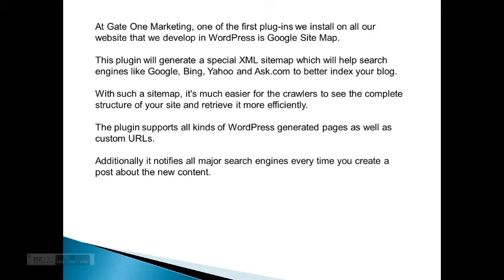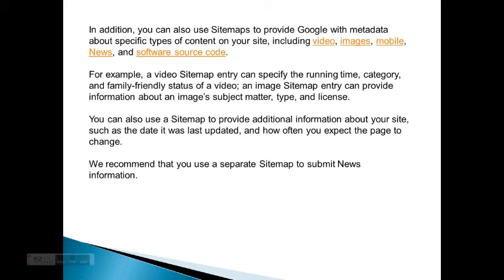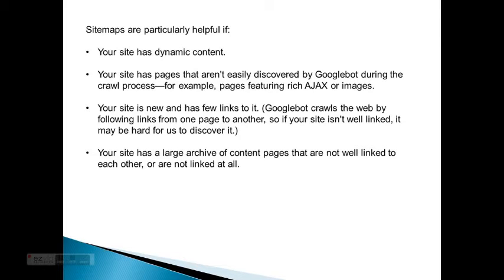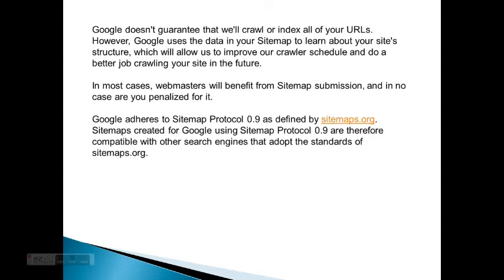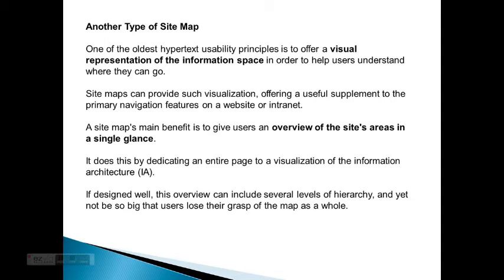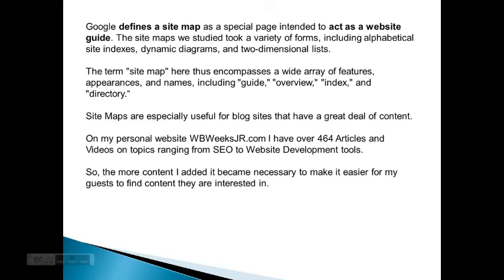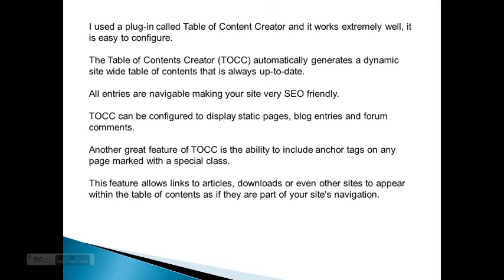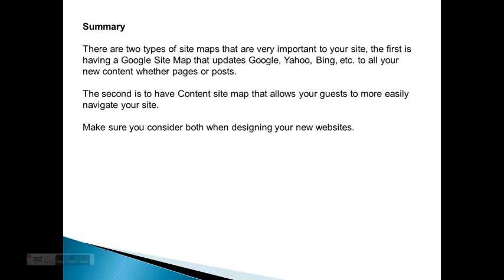WordPress Site Maps Video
A video on WordPress Site Maps